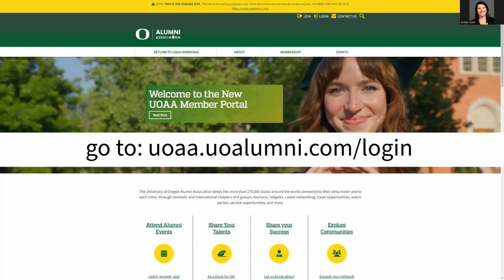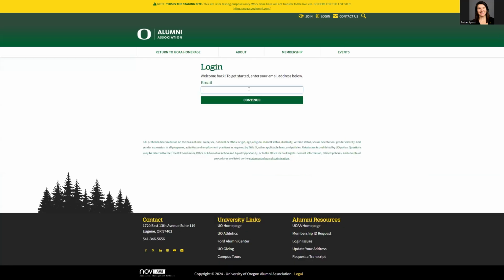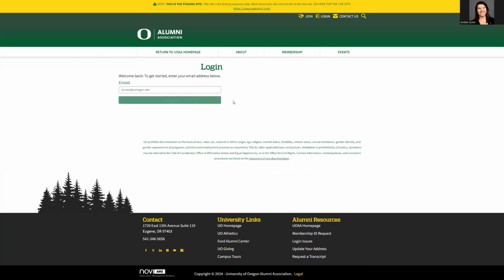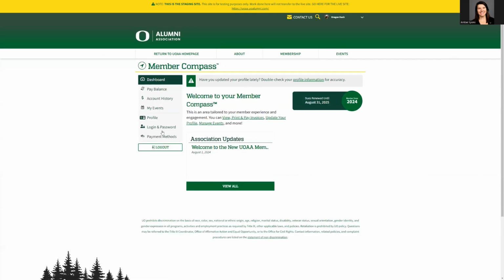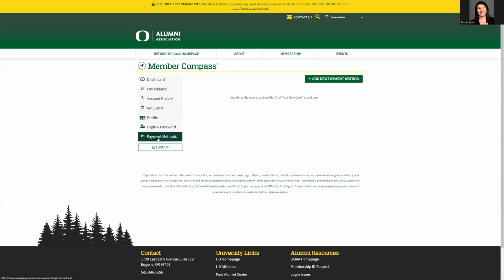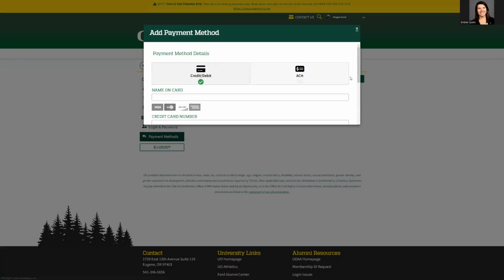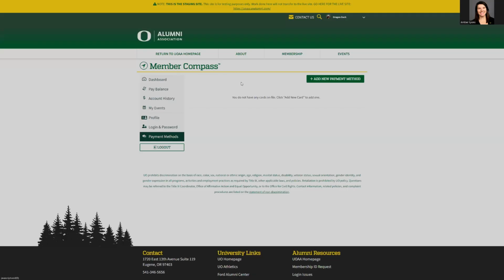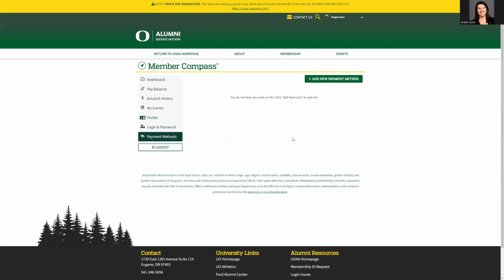Member Portal Tutorial: Adding saved payment methods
In this UO Alumni Association member portal  tutorial video, we will walk through the steps to add a saved payment method to your account in about one minute.